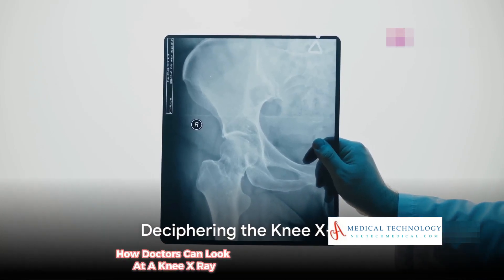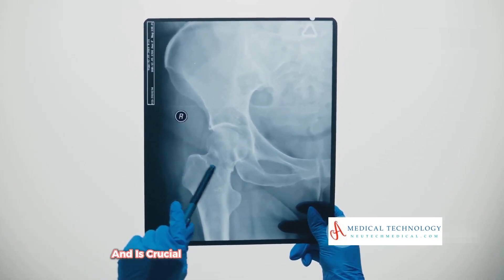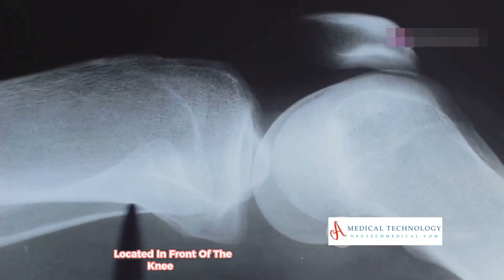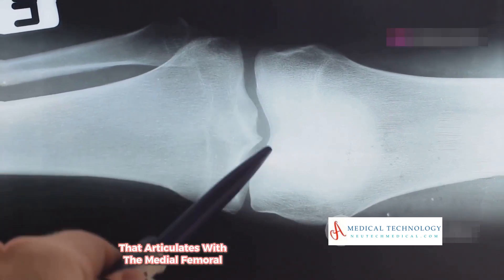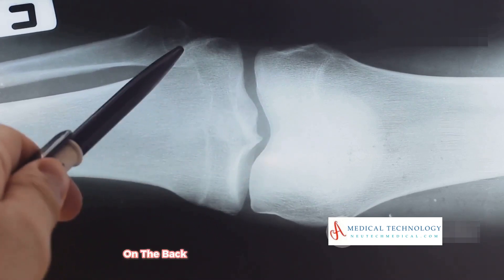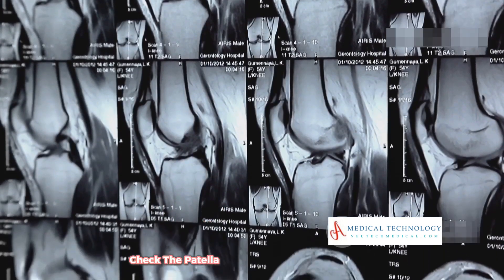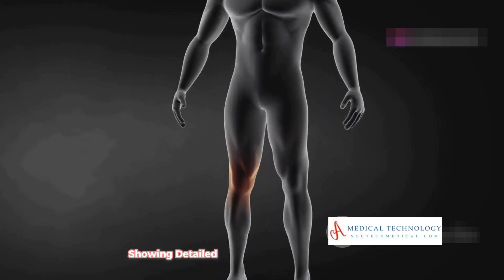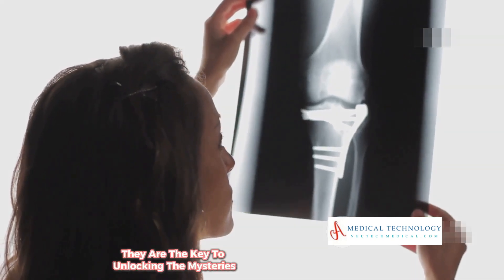How to Read Knee X-Ray | Medical Technology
Learn how to read a knee X-ray with this comprehensive step-by-step guide. Whether you're a medical student, a healthcare professional, or just curious about medical imaging, this video will help you understand the basics of knee X-ray interpretation.

This video tutorial presents the anatomy of knee x-rays:
00:00:00. Deciphering the Knee X-Ray

00:00:11. Identifying the Anatomical Landmarks

00:01:25. Major Bones

00:01:41. Patella (Kneecap)

00:01:49. Epicondyles

00:02:05. Condyles

00:02:36. Intercondylar Eminence

00:02:48. Head of the Fibula

00:02:55. knee xray